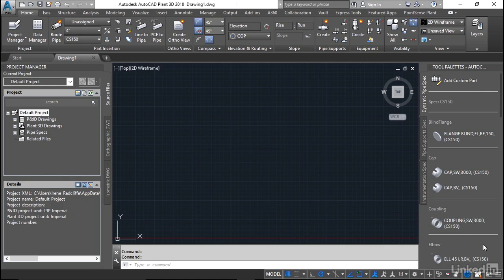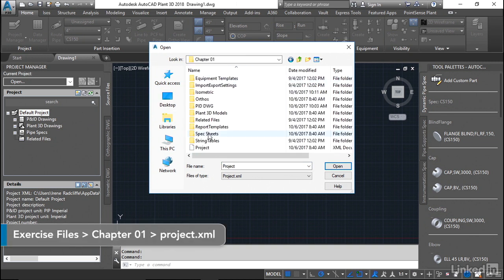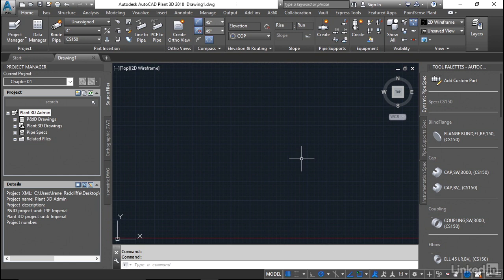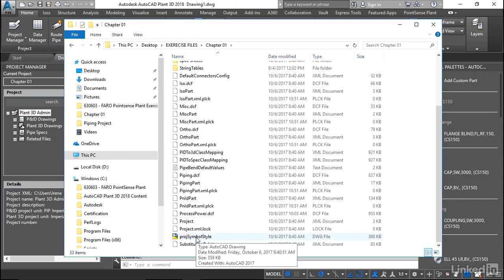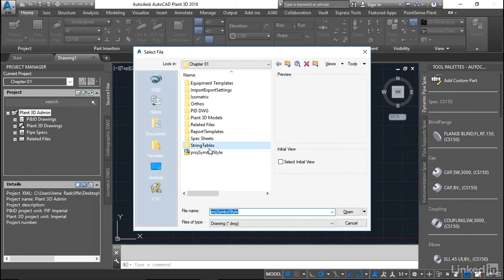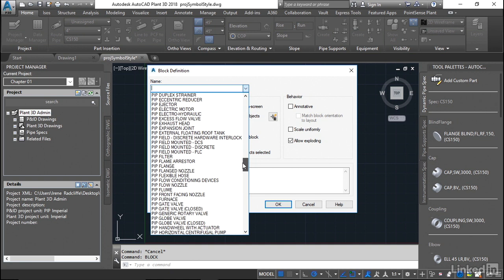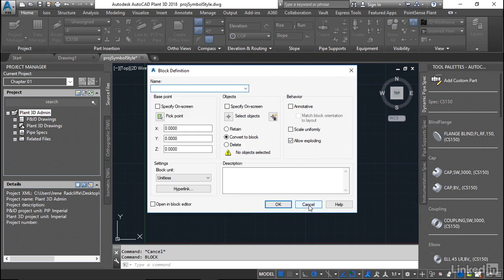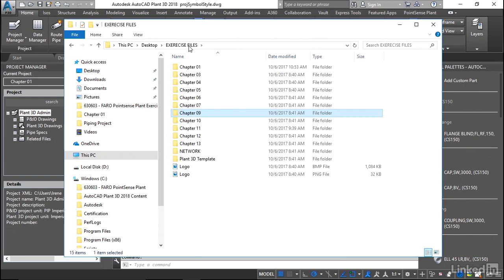008 Understand ProjSymbolStyle dwg